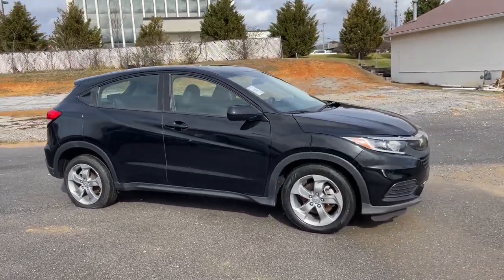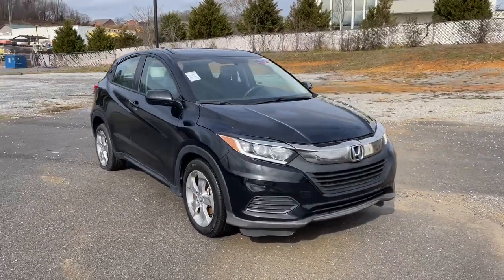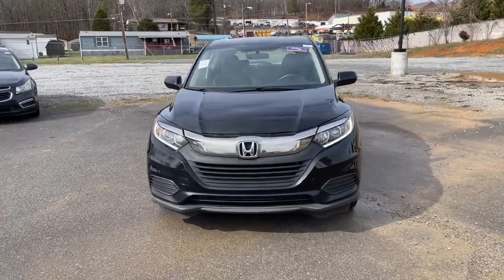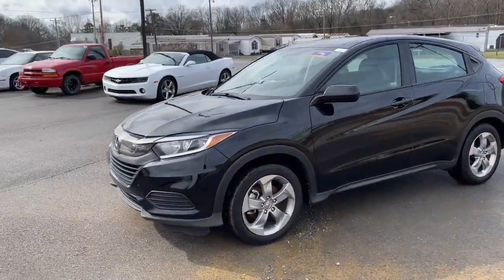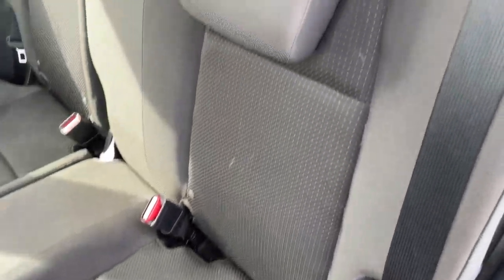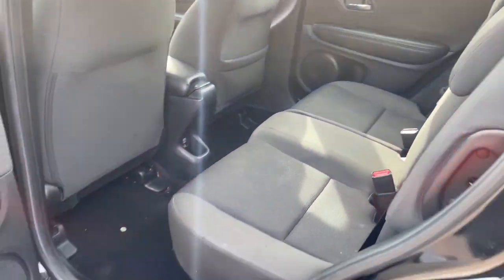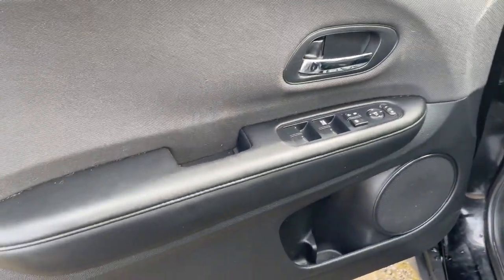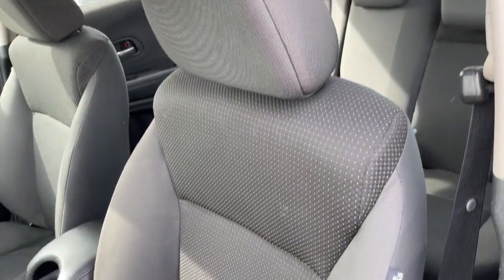2019 Honda HR-V LX TN Knoxville, Maryville, Sweetwater, Lenoir City, Alcoa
Pre-Owned 2019 Honda HR-V LX available at Volunteer Auto Group located in 2313 E Lamar Alexander Pkwy, Maryville, TN, 37804. Servicing the Knoxville, Maryville, Sweetwater, Lenoir City, Alcoa area.

Get acquainted with the  2019  Honda HR-V.  Prepare to be amazed at the clever cargo solutions, agile handling, safety technology, and bold style of this HR-V. This practical, comfortable mini-crossover was designed with your active lifestyle in mind. The following are some of this vehicles highlighted options: Keyless Entry, Adaptive Cruise Control, Back-Up Camera, Alarm, Aluminum Wheels, Bluetooth®, Steering Wheel Audio Controls, Electronic Stability Control, Rear Spoiler, Traction Control. This Honda HR-V is the perfect blend of comfort, convenience, and cleverness. Come in for a test drive experience and take a closer look.